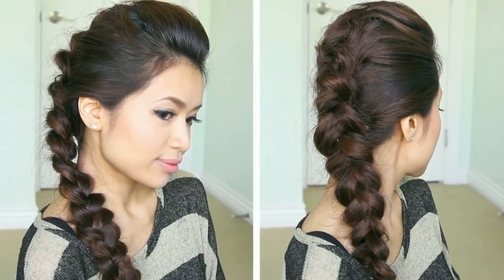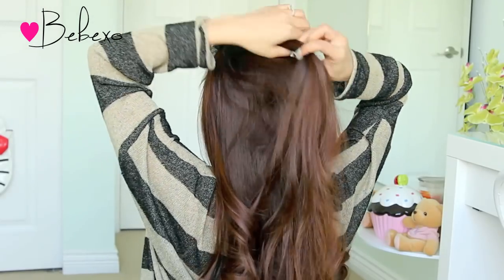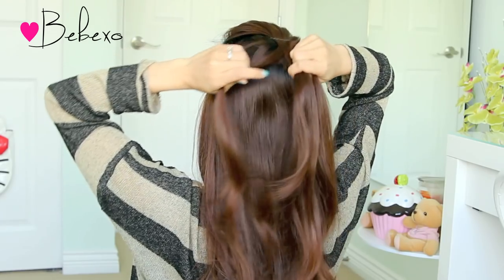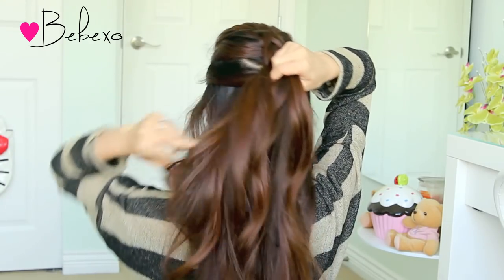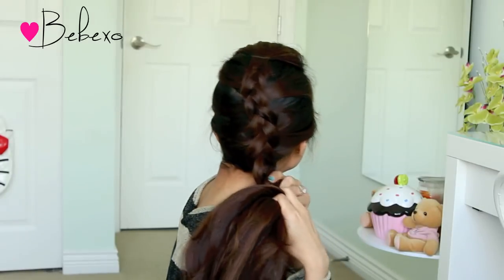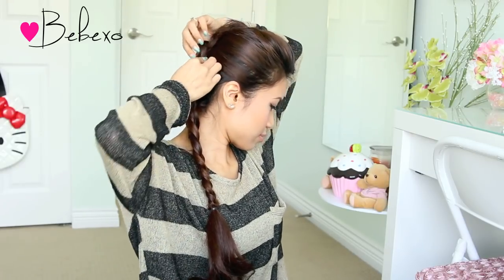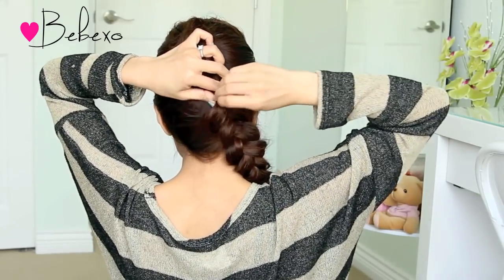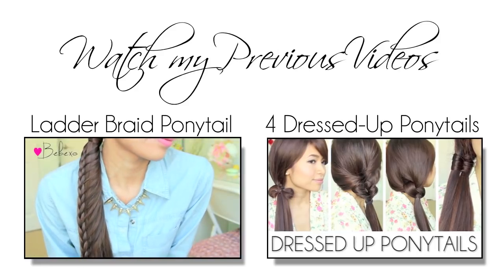Selena Gomez MTV Movie Awards 2013 Hairstyle | Braided Faux Hawk Hair Tutorial - Bebexo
How to do the Braided Faux Hawk hairstyle worn by Selena Gomez at the MTV Movie Awards last weekend. Thumbs up for more celebrity inspired looks. ♥ Learn how to do more cute hairstyles

Hey guys, this video will show you how to create an edgy braided faux hawk which is essentially a dutch braid. Although, this isn't an everyday look, this hairstyle is fun and trendy and I think it would be perfect for parties and clubbing nights. The pompadour can definitely be omitted if you don't fancy the bump but I personally think it makes the hairdo look sleek. I love this rocker chic look but it isn't an easy one to pull off. So what do you think? Love it or leave it? Let me know by leaving a comment. :)